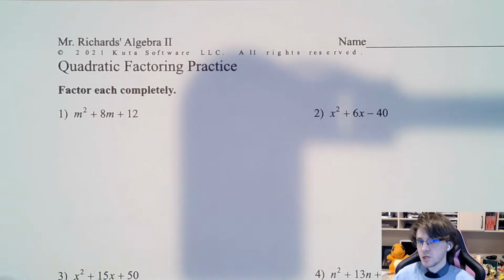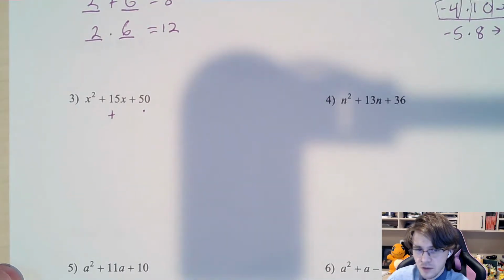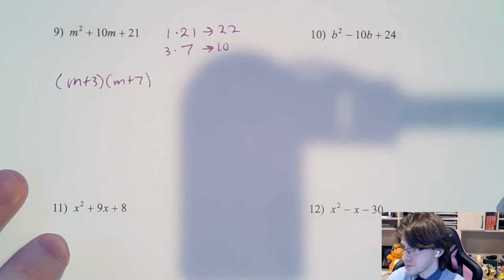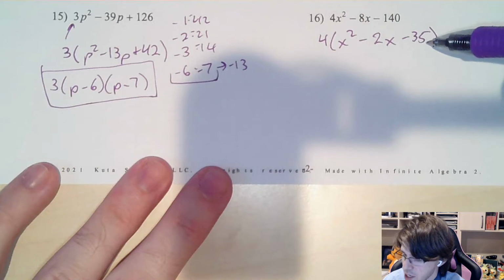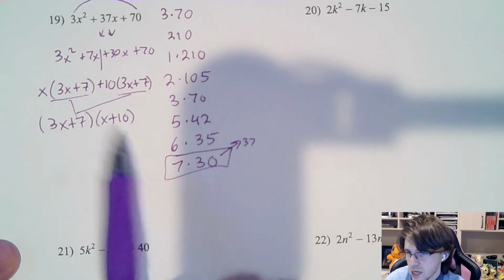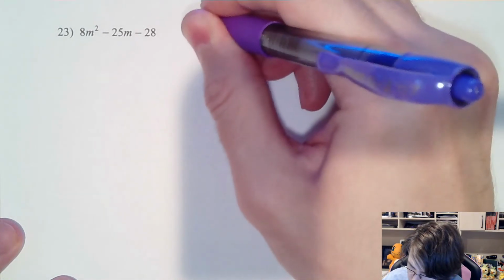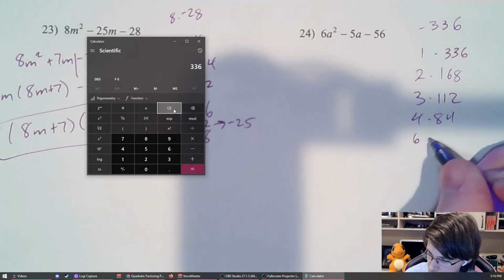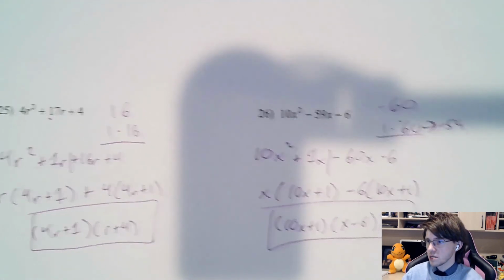Quadratic Factoring Practice